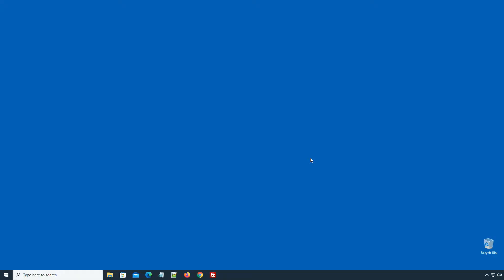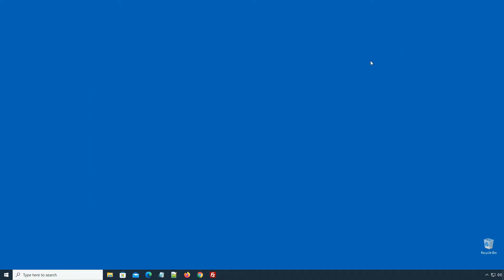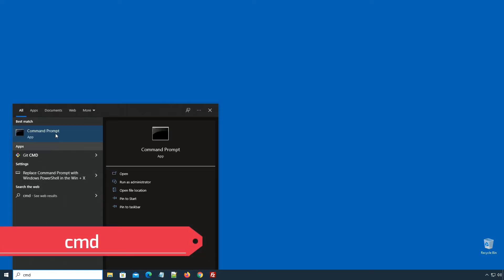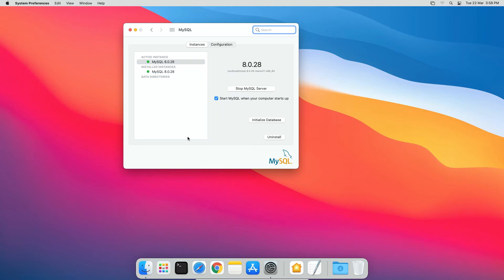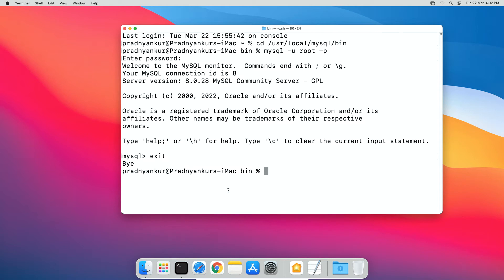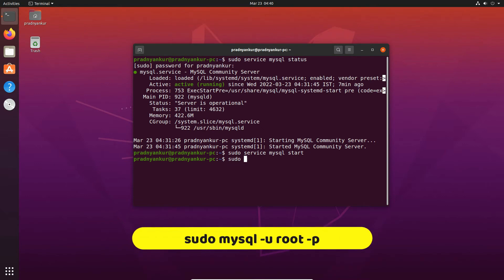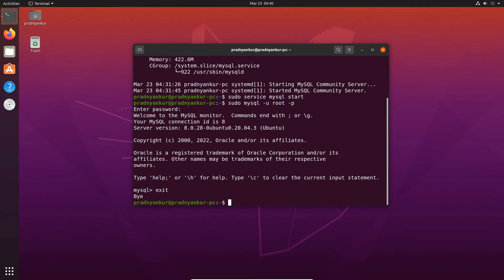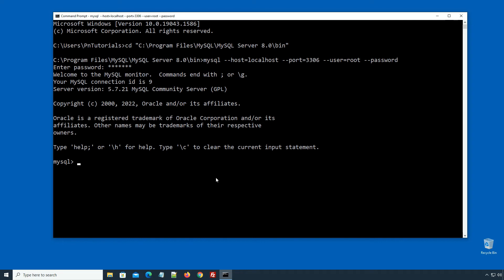How to Login & Connect to MySQL 8 Database Server on Windows, Mac & Linux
In this tutorial we will learn how to login & connect to MySQL 8 database server on Windows, Mac and Linux operating system. If you are beginner and completely new to MySQL database, then sometimes you may find it difficult to login and connect to MySQL database. Here we will step-by-step learn to connect to MySQL 8 database. We will learn MySQL server login on Windows, macOS and Linux Ubuntu operating system.

If you haven't installed MySQL database yet, checkout my previous video tutorials, which covers MySQL installation on Windows, macOS and Linux Ubuntu operating system. Here is the link to MySQL installation tutorials.

If you have any questions/doubts related to this video, you ask me questions in the comments section of this video. I'll do my best to help you ASAP.

# Chapters #

0:00 Introduction
00:48 Login to MySQL server via MySQL command line client tool on Windows
02:52 Login to MySQL database server via MySQL bin folder on Windows
04:24 Login to MySQL database server via bin folder on macOS
06:38 Login to MySQL database server on Linux Ubuntu operating system
08:52 MySQL 8 login command (full form of the command)
11:04 Login to MySQL 8 database on different port (port other than 3306)
12:53 MySQL 8 login command short form
14:10 Login & connect to a remote MySQL database
16:45 End message, ask your queries, like & subscribe